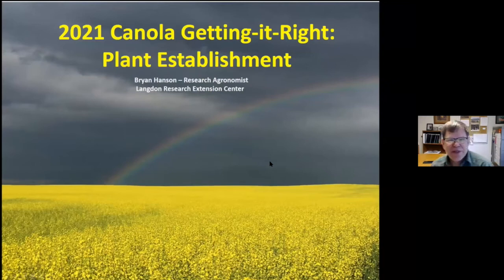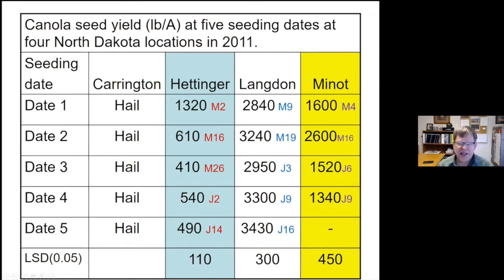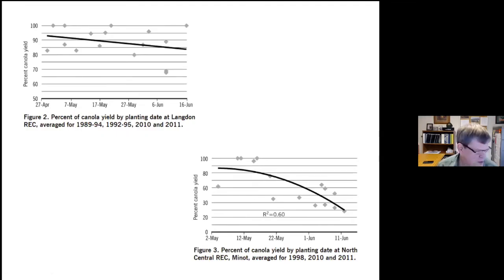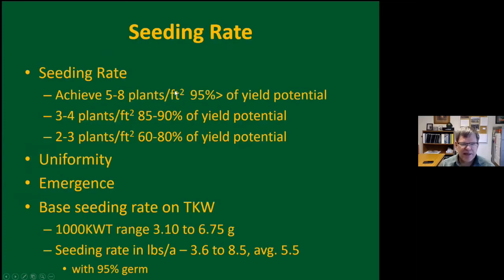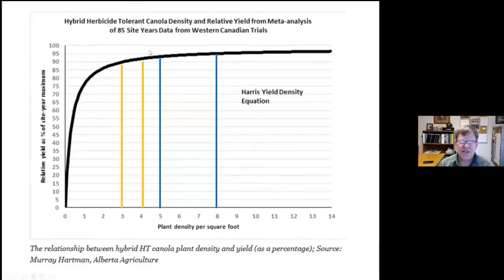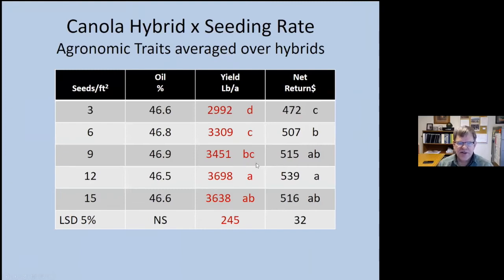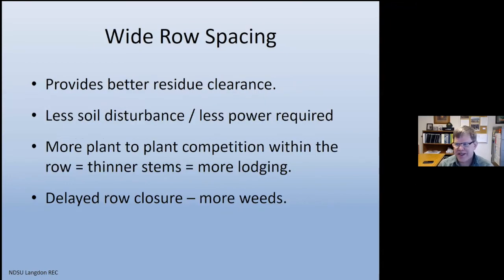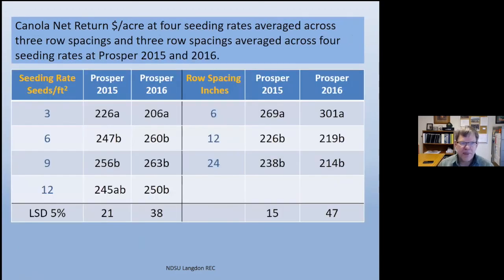2021 Getting It Right Canola Production: #1 of 2 on Canola Plant Establishment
Video 2 of 10 of the 2021 Getting It Right Canola Production Webinar.  This one is #1 of 2 on Canola Plant Establishment with Bryan Hanson from the NDSU Langdon Research Extension Center.